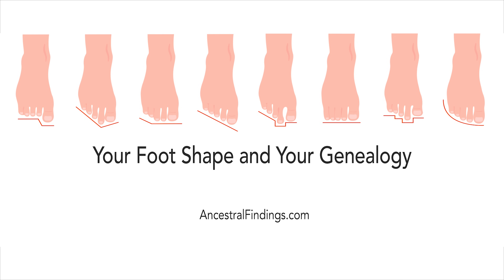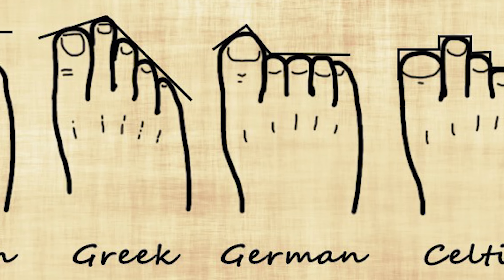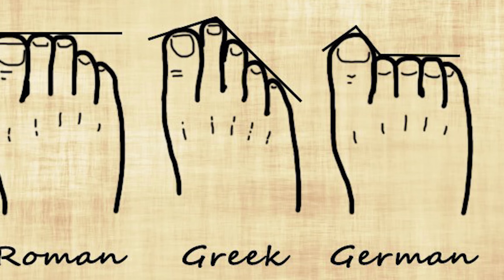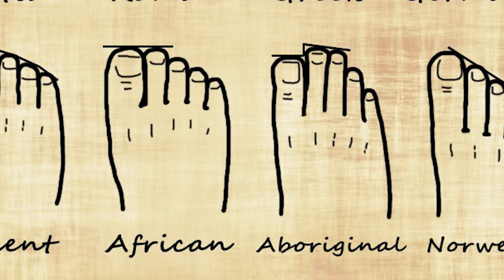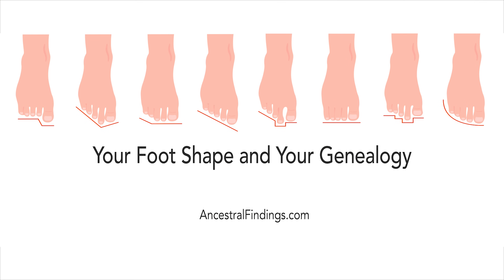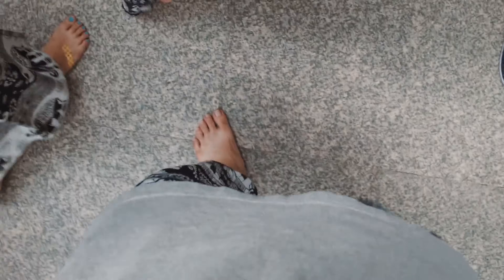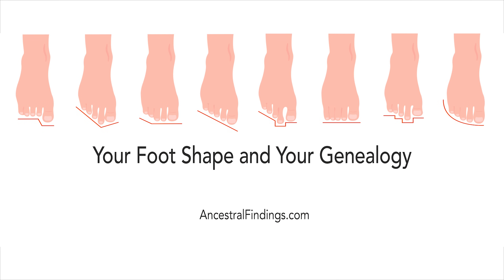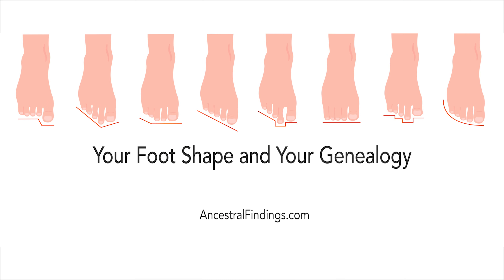Have You Ever Heard of Foot Shape Genealogy? | Ancestral Findings Podcast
AF-227: Have You Ever Heard of Foot Shape Genealogy? | Ancestral Findings Podcast

Have you ever heard of foot shape genealogy? It is a concept from the 19th century that still has some adherents today. It is based on the belief that the shape of your foot can tell you one of five ancient ethnic groups to which your ancestors belonged. Join me today as I talk about this wild and crazy method.